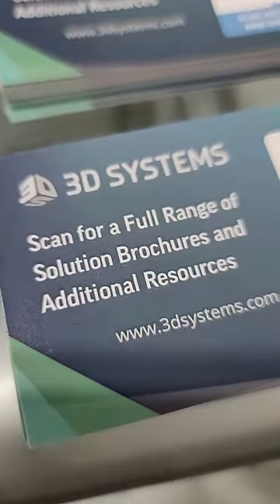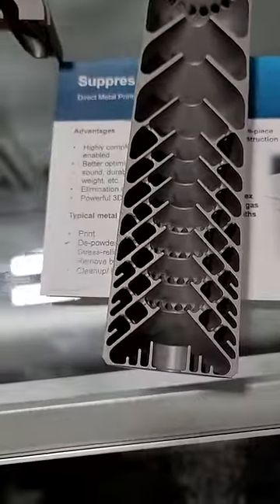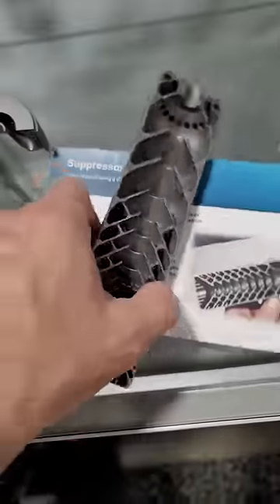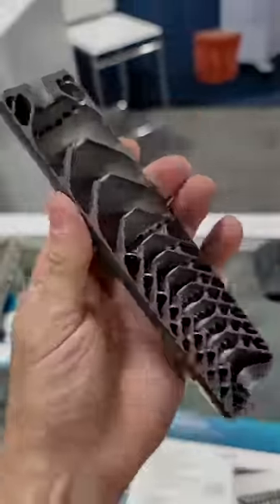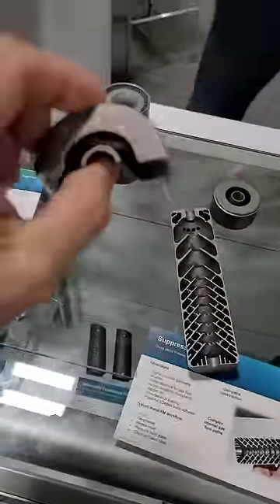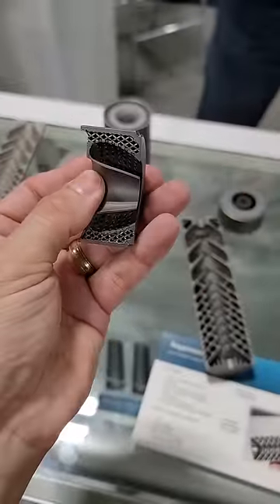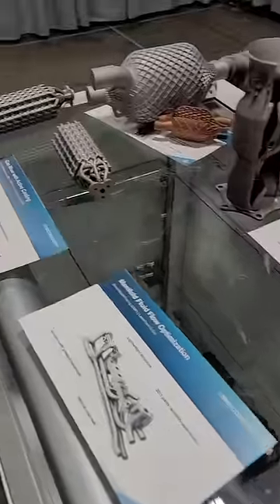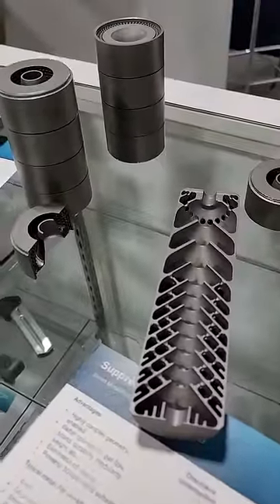Amazing 3D Printed Metal Parts!